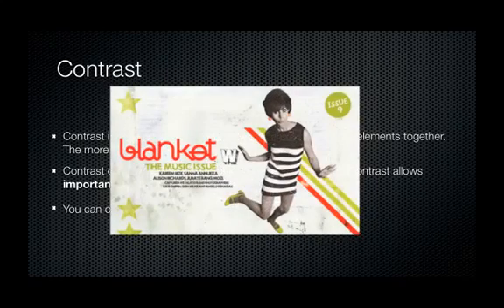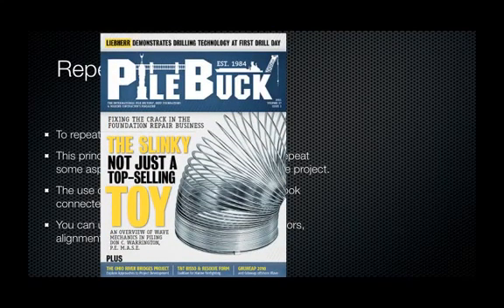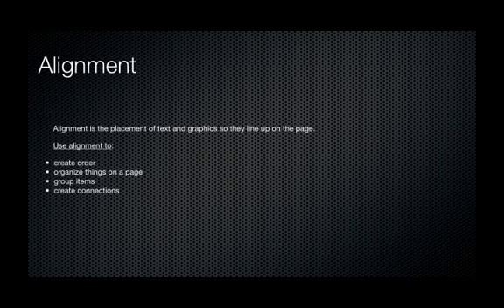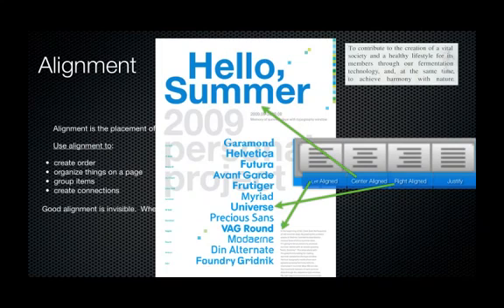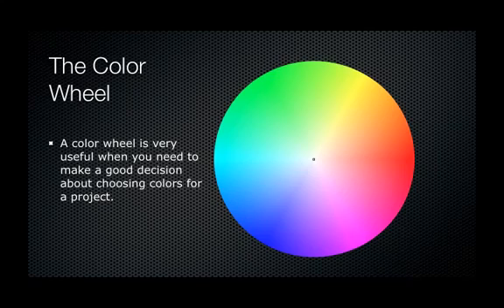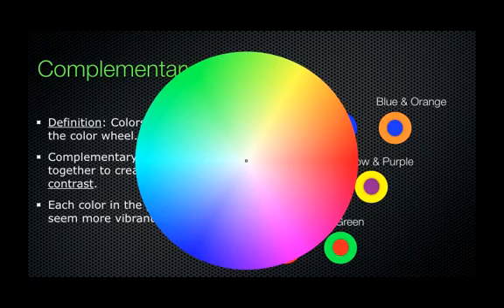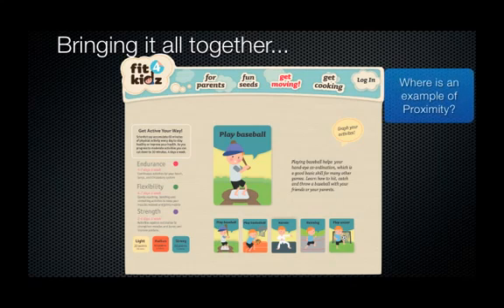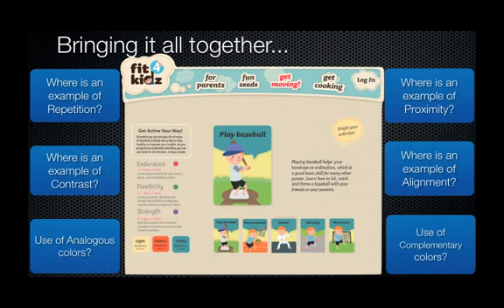Graphic Design for Beginners